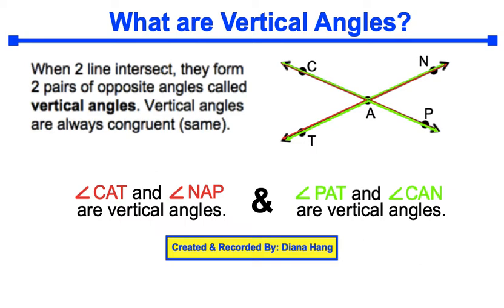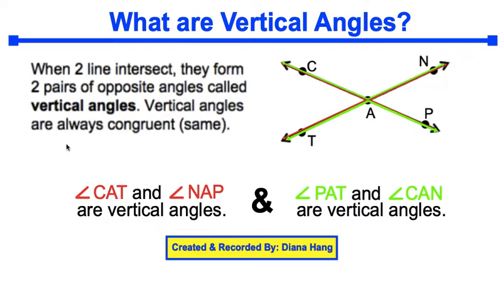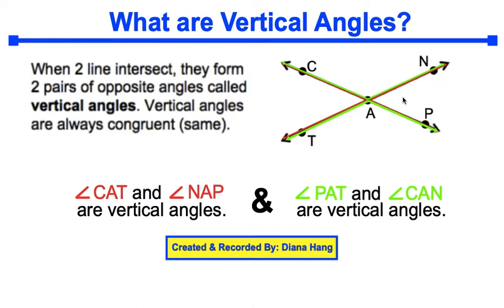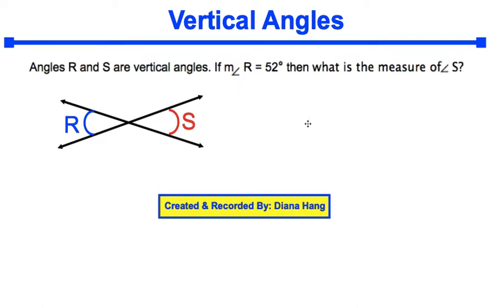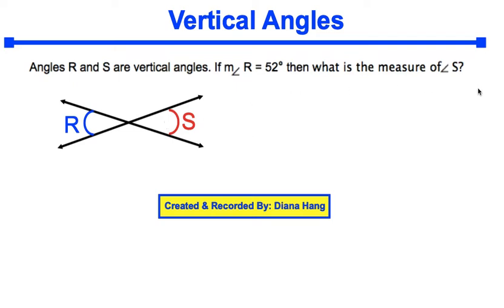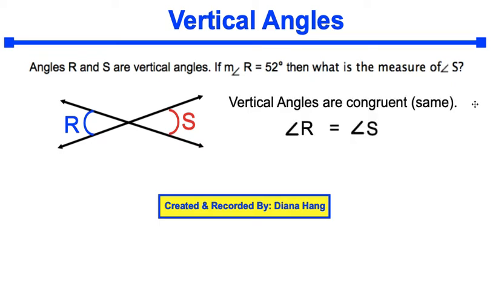What are Vertical Angles?